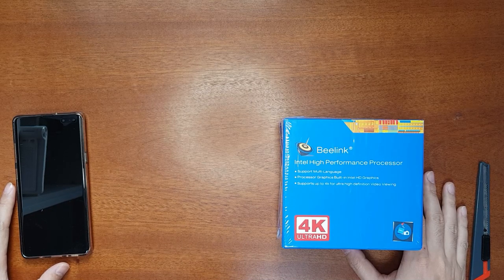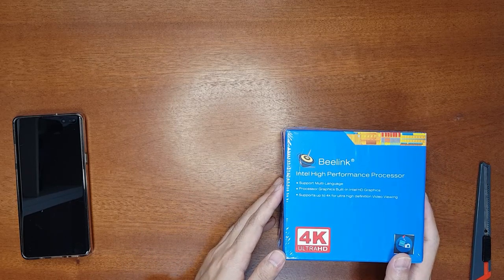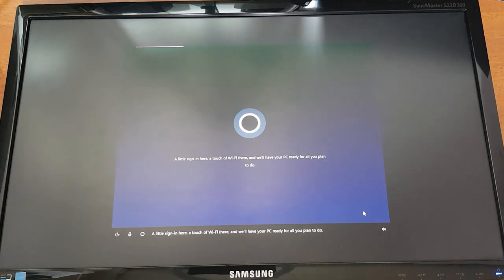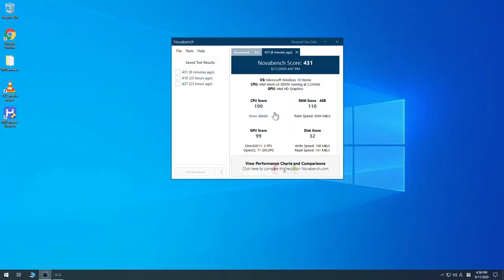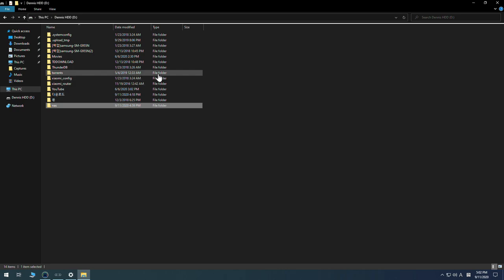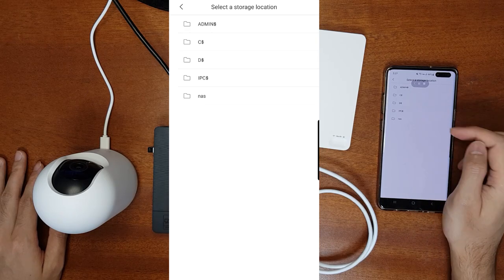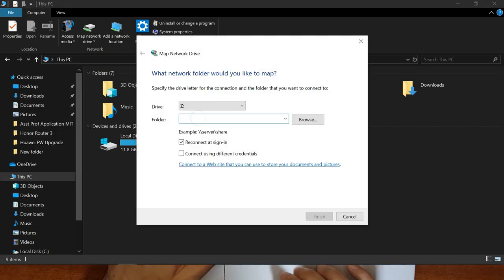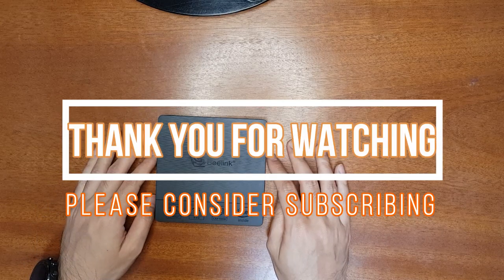Beelink BT4 Windows 10 Mini PC Review, Gigabit NAS Setup for Xiaomi Camera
In today’s video, I will unbox the Beelink BT4 Windows 10 Mini PC. I will show you a full setup guide and a performance test, review. The Mini PC comes with an Intel Atom X5-Z8500 Quadcore 2.44GHz processor with a 4GB RAM and a 64GB eMMC Storage. It has a Gigabit LAN and a dual band 2.4/5GHz Wi-Fi connectivity. I will use this Mini PC to install a Gigabit Network Attached Storage. I will show you a detailed guide to setup a simple Home NAS using Windows 10 for Xiaomi security cameras, mobile Devices and Laptops. I will also perform a benchmark test using Novabench to compute the performance score of this Mini PC.

Video Contents:
0:00 Introduction
0:40 Features Overview
1:38 Unboxing
2:40 Windows Installation
3:50 Novabench Performance Test
4:38 NAS setup guide
6:25 Xiaomi camera NAS guide
7:07 Mapping NAS to Mi Camera, Mobile, & Laptop
10:00 Conclusion